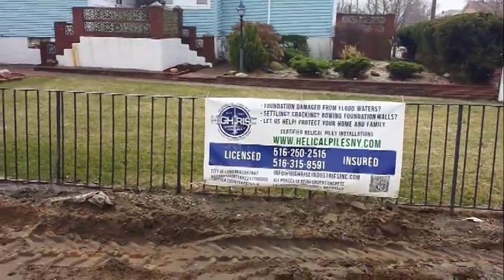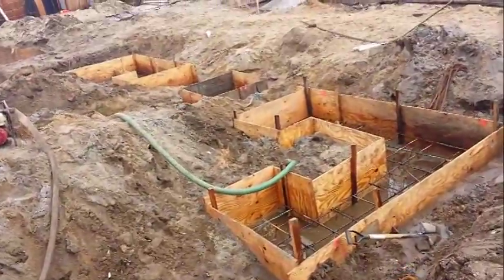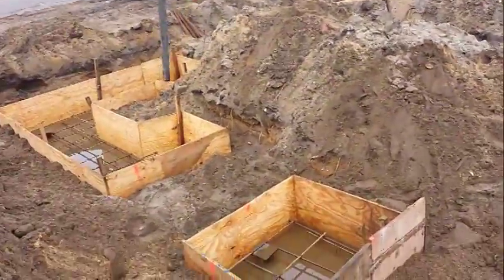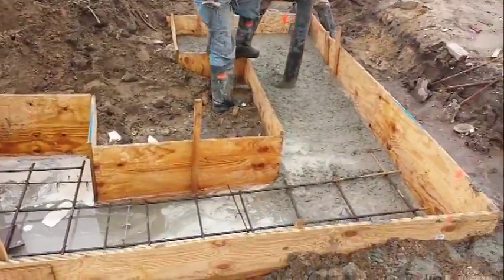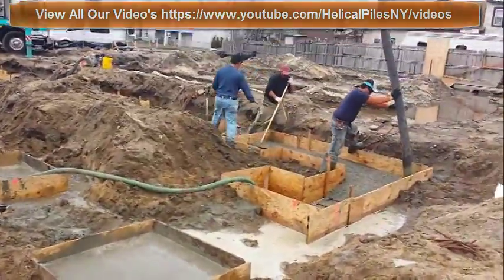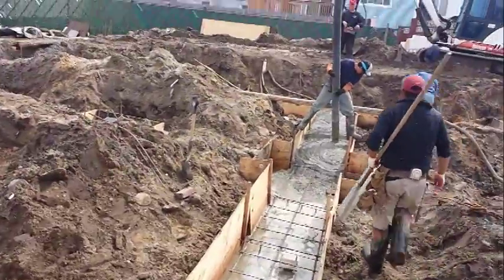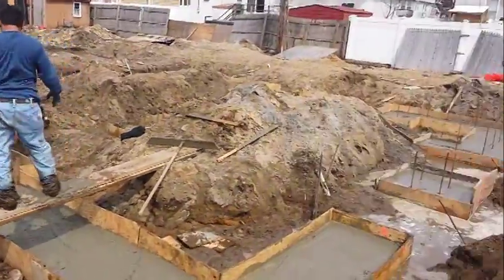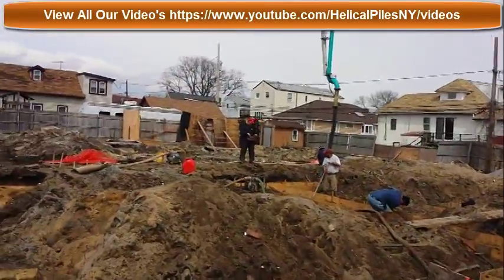Installing A Grade Beam Island Park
Installing a grade beam begins by installing helical piles (see previous video)